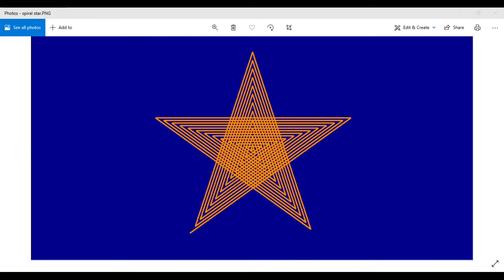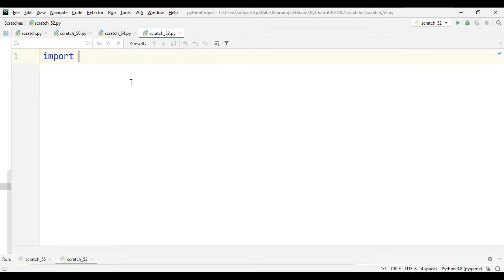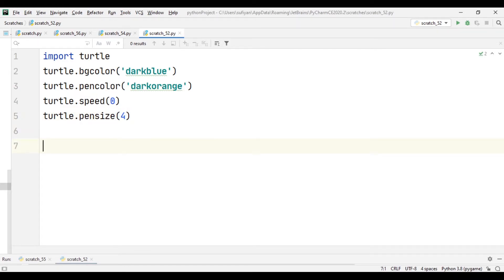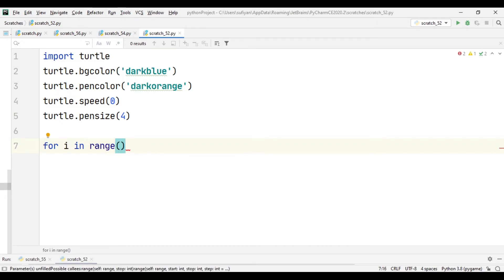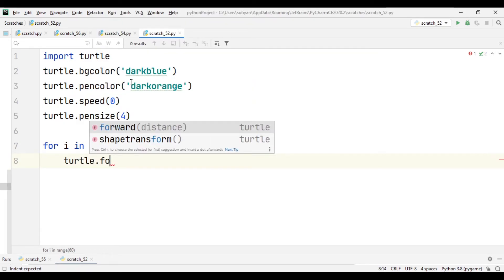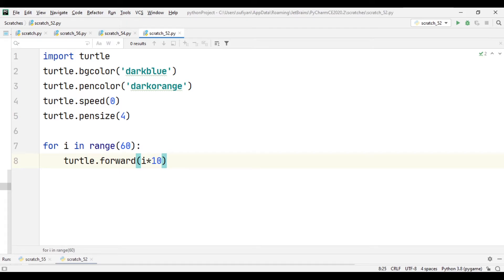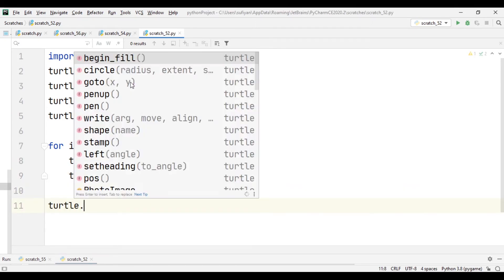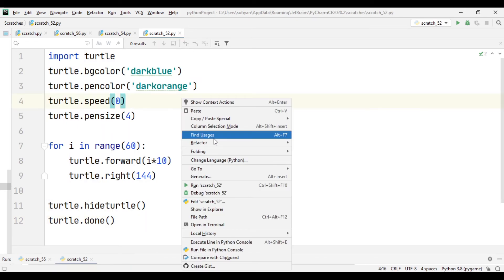Spiral Star in Python Turtle - Python Turtle Graphics Tutorial # 33 - draw star in python turtle